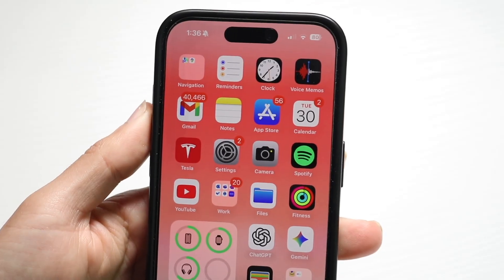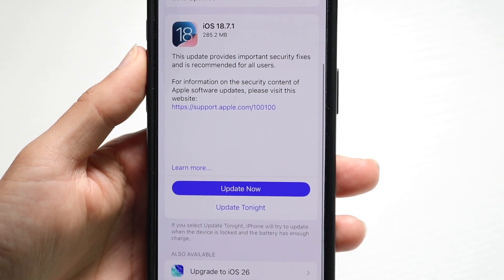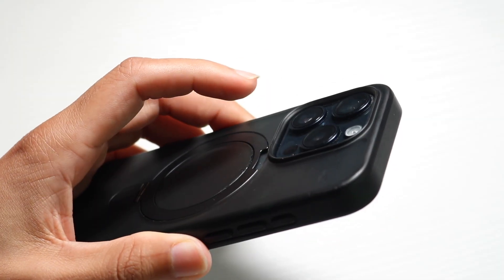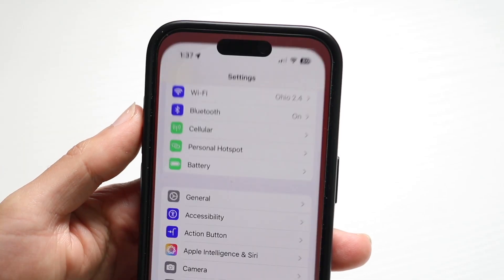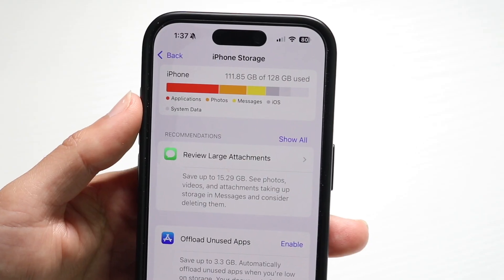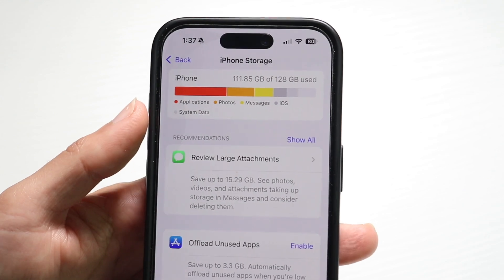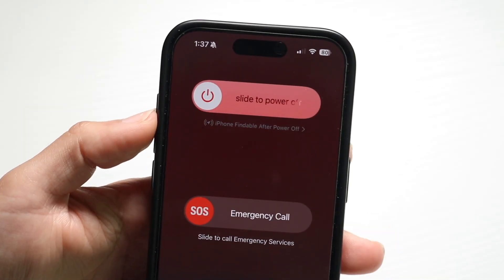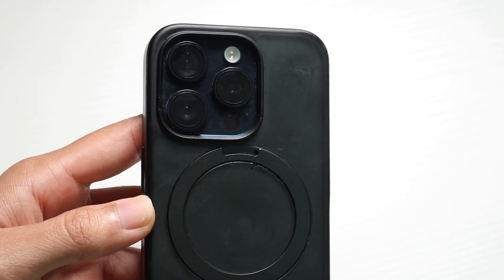How To FIX iOS 18.7.1 Not Updating!